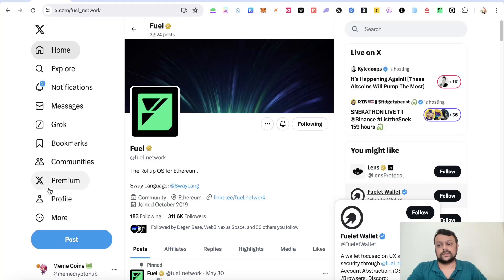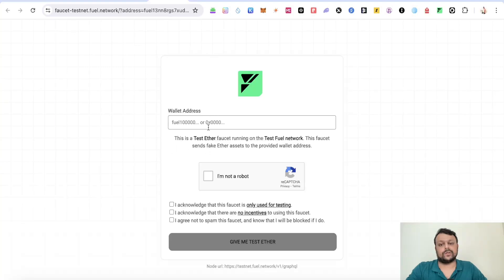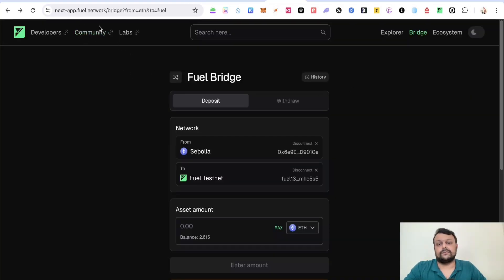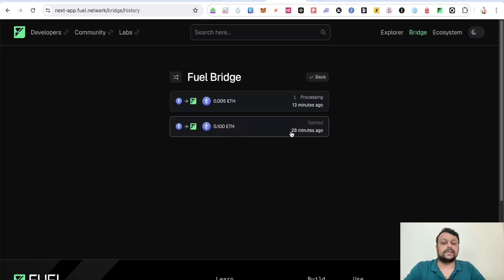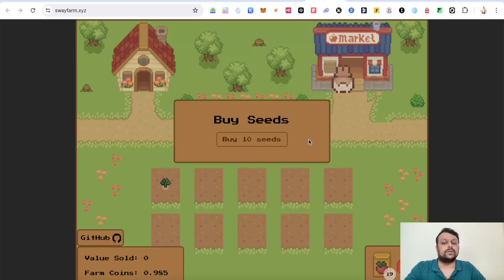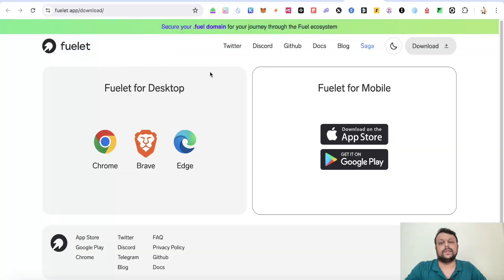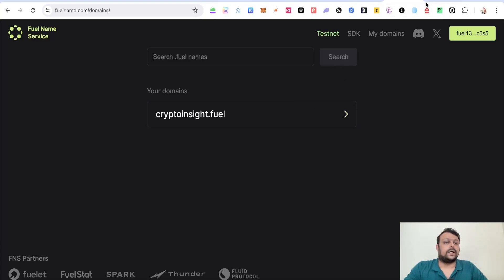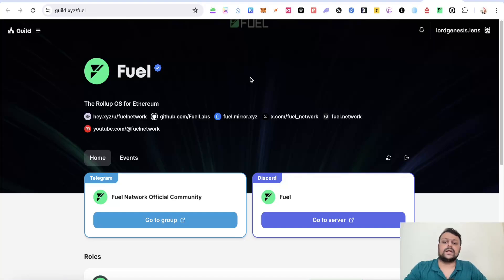Fuel Network Testnet Airdrop Farming Tutorial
Code: CRYPTO505
Code: P3DDKR

Code: 1stq
🟢 $9,210 Signup Bonus + Other Benefits on Toobit:

6. Eth To Fuel Bridge